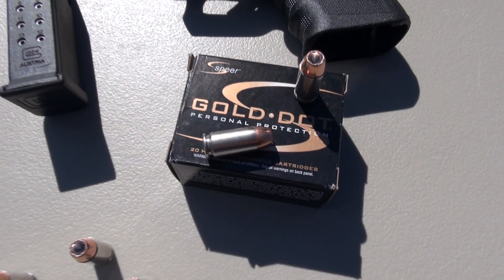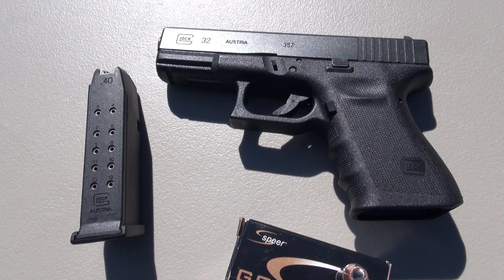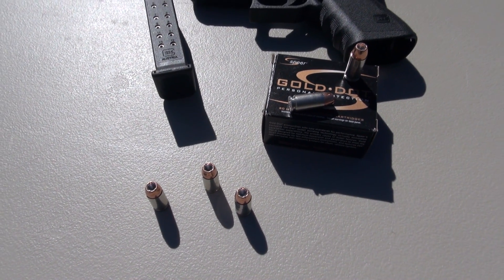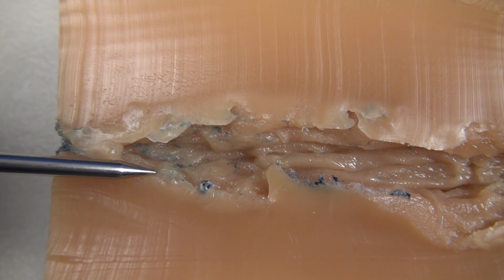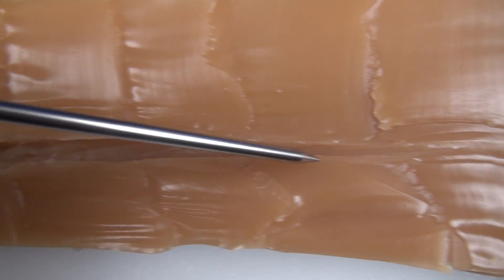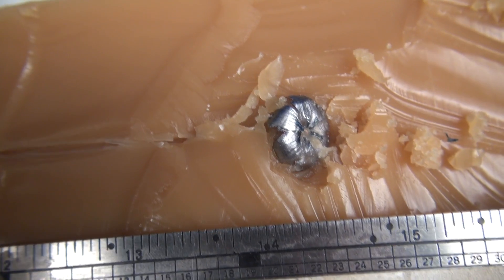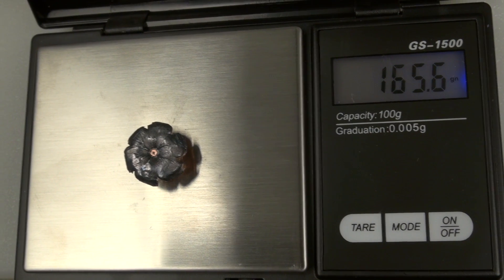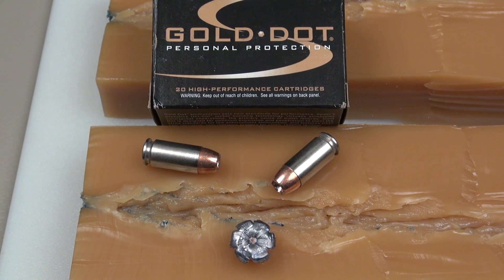.40 Speer Gold Dot 165 gr JHP Gel Ammo Test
Penetration and expansion test of the .40 S&W 165 grain Speer Gold Dot JHP using a diluted form of SIM-TEST Ballistic Testing Media.  This format is comparable to ballistic gel,  and includes four layers of denim.  Video includes brief overview of the cartridge, recoil shots, and one shot test.  Post-shot evaluation shows bullet path through the block, average diameter, and retained weight.  Test gun was a Glock 23, 4" barrel.